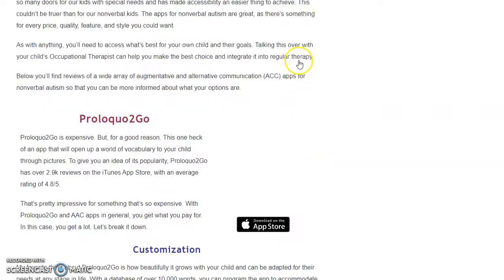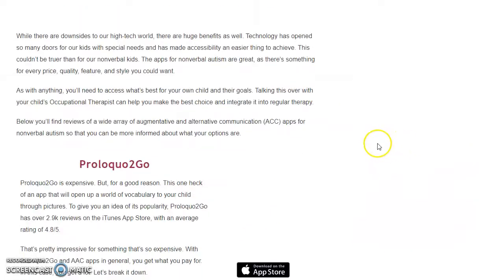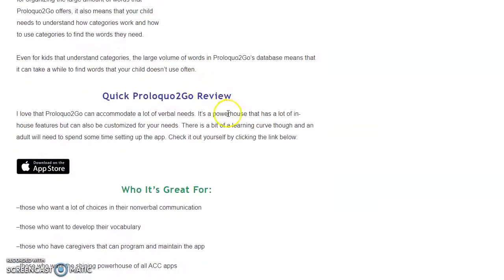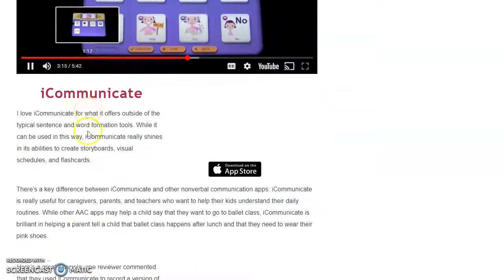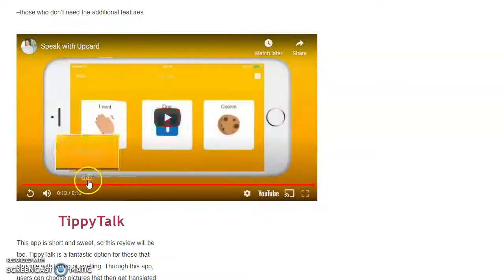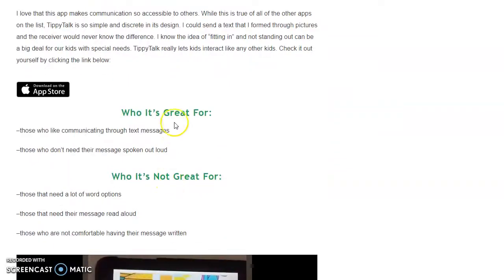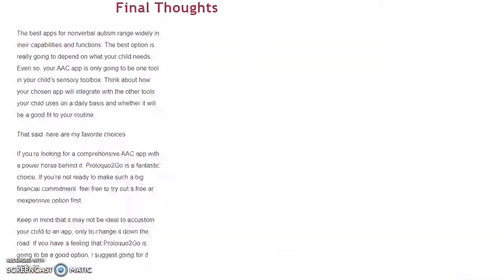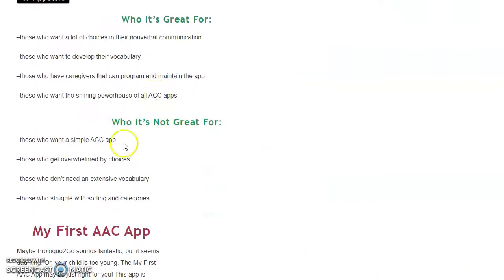Review of Apps for Nonverbal Students